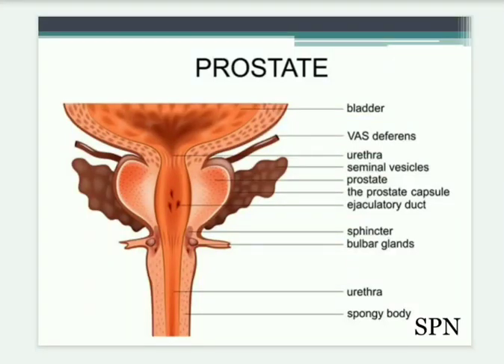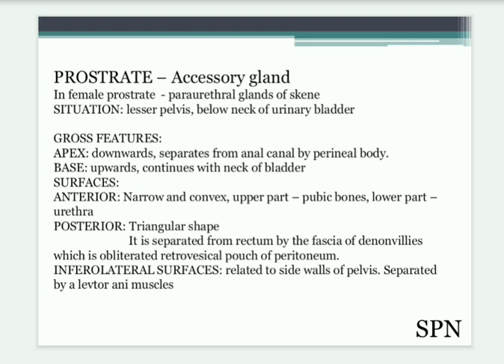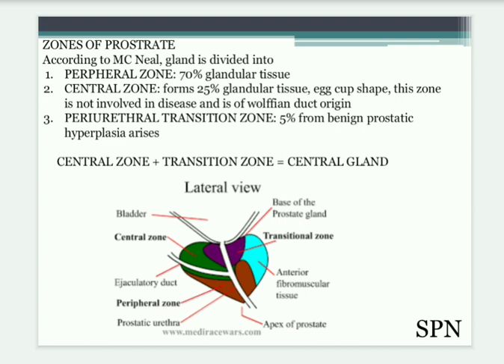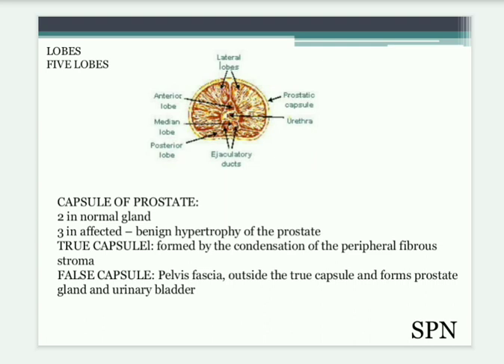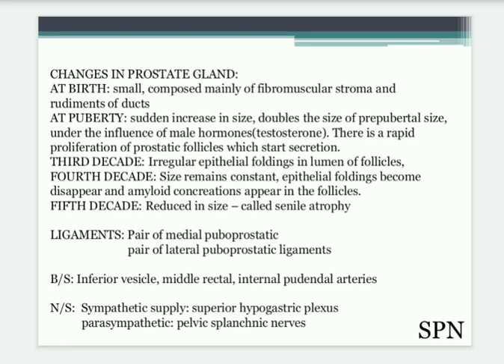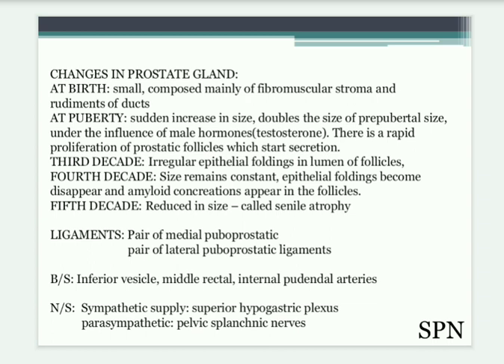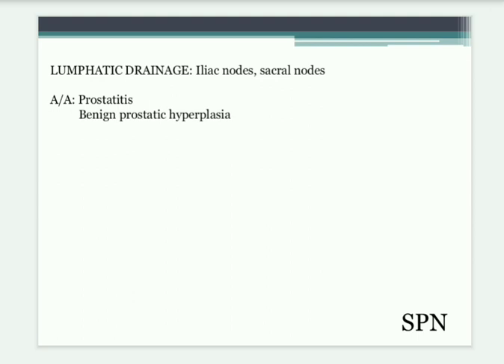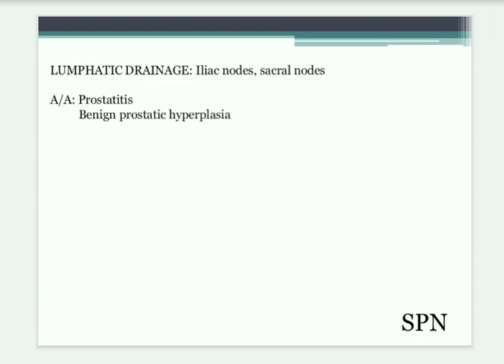PROSTRATE GLAND - ANATOMY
IN THIS VIDEO WE LEARN ABOUTPROSTRATE - FEATURES, ZONES, AGE CHANGES IN GLAND, APPLIED ASPECTS